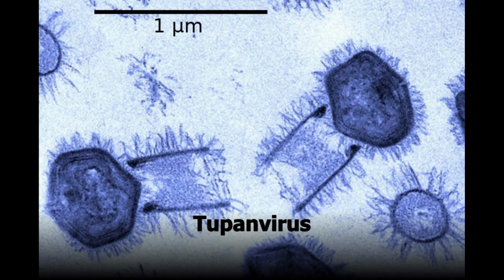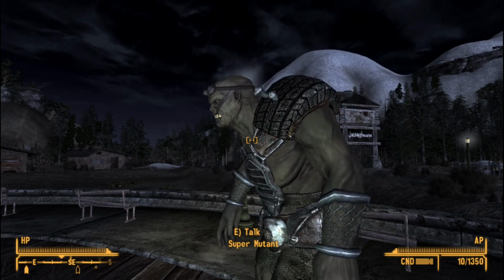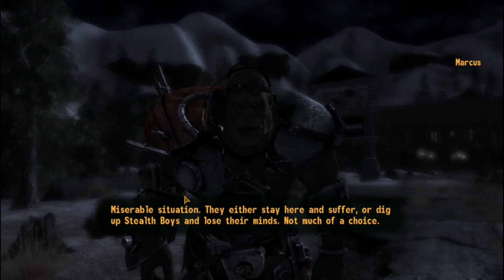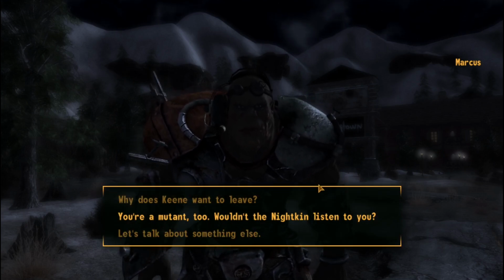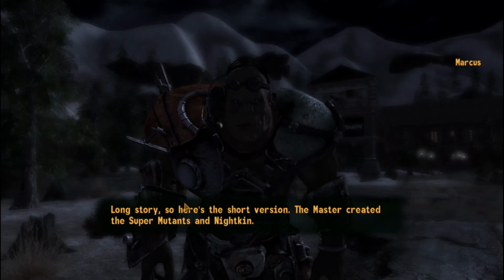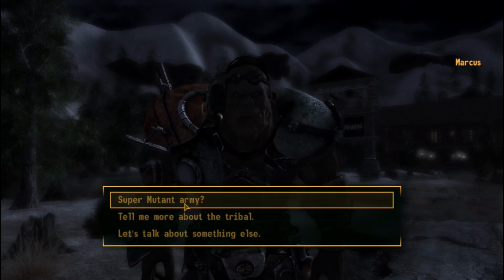FEV: Forced Evolutionary Virus - What, Why, Who and How?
What is FEV, exactly? Where did it come from? What does it do? Can viruses edit the genome of a living thing? Let's find out. Strap in for some virology, molecular biochemistry and a Fallout history lesson!